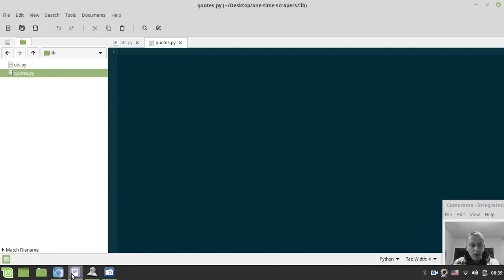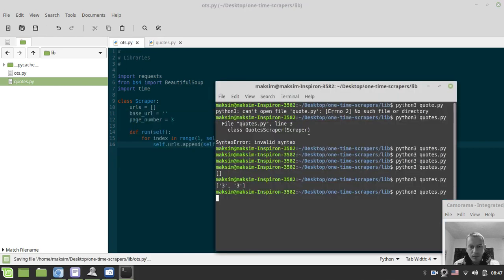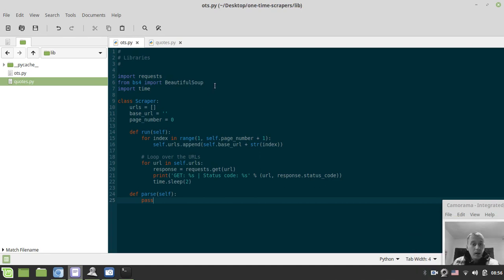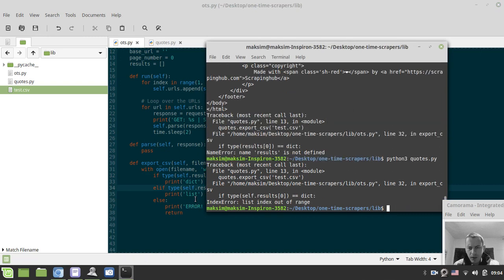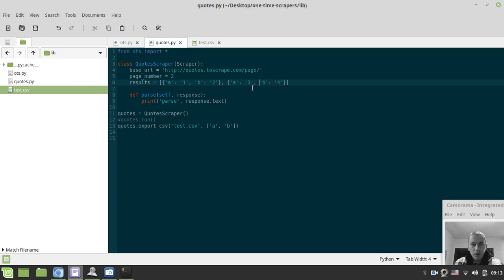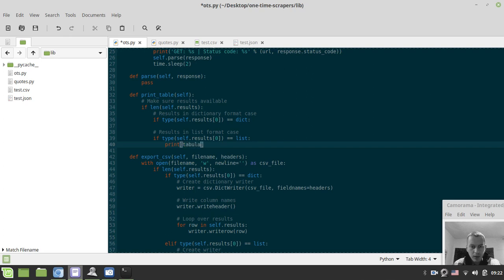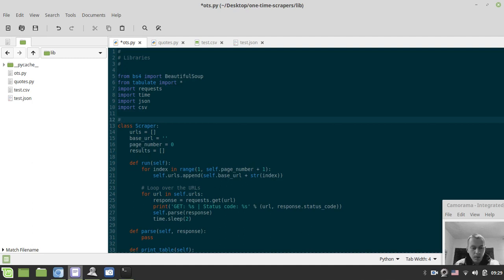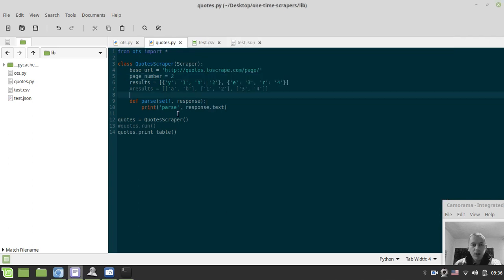Coding lab: creating minimalist web scraping framework [100% live coding]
A simple class to inherit from while writing one time scrapers